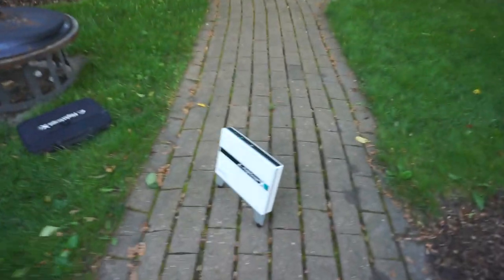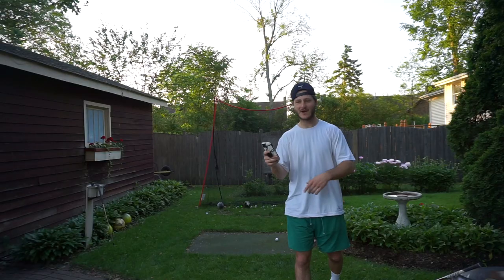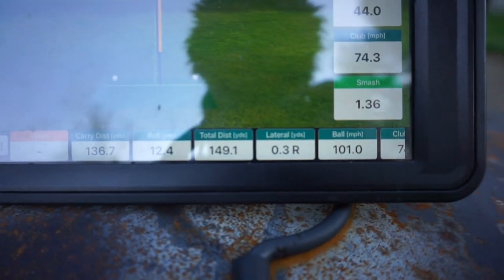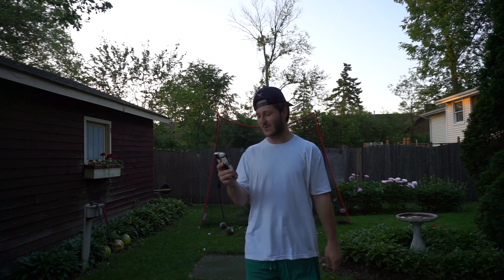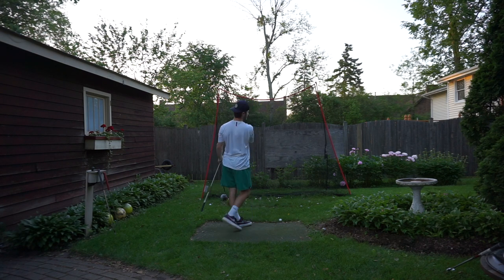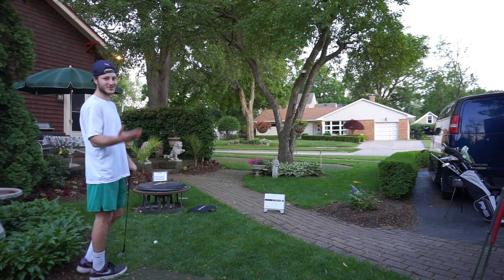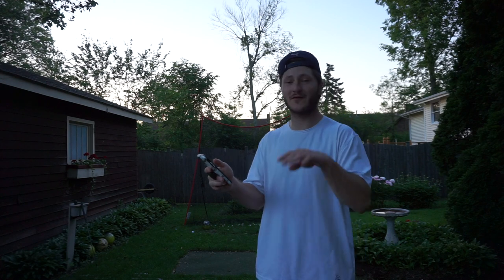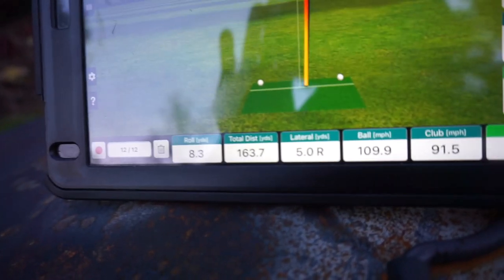AT HOME PAR 3 COURSE W/ A LAUNCH MONITOR | DIY Putting Green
This is somewhat the second installment of Quarantine Golf, even though courses are now open in Illinois. I really just wanted to try this idea and it turned out pretty well. I set up a 4 hole par 3 course in my front yard and used the Flightscope launch monitor for my tee shots. I then used the total yardage and lateral yardage data to place my ball in relation to the hole I was playing to. It turned out to be pretty good practice for yardage control and understanding my new yardages.